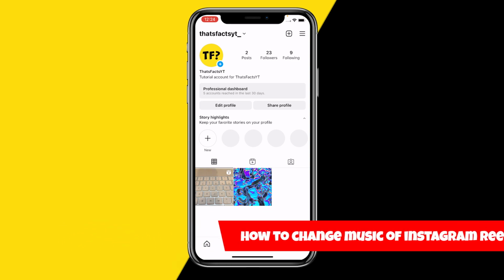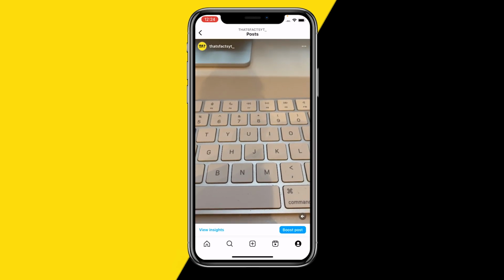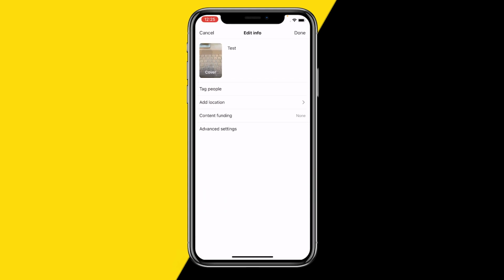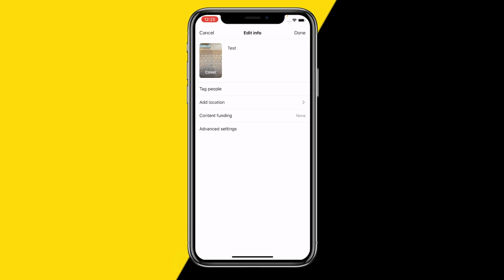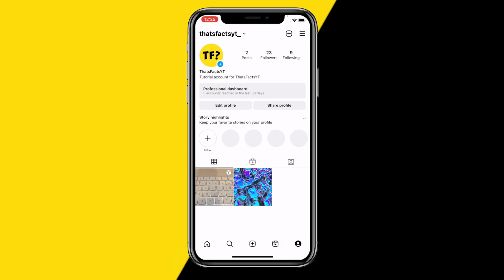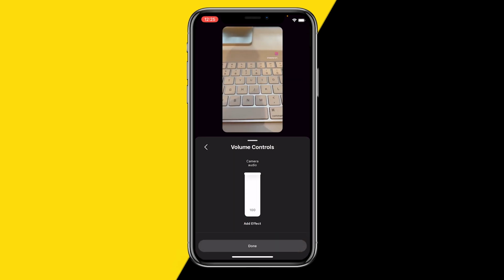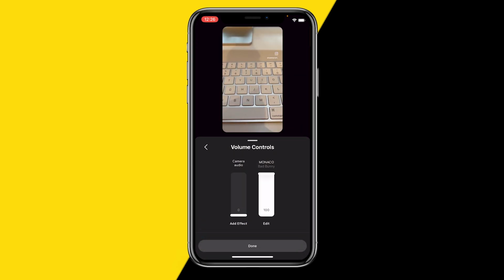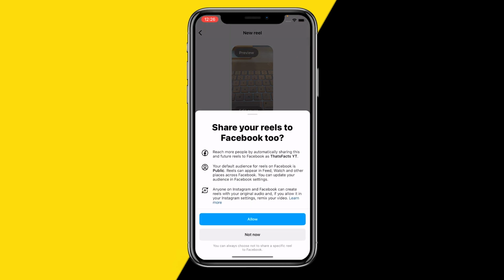How To Change Music Of Instagram Reel After Posting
How To Change Music Of Instagram Reel After Posting - Full Tutorial

👉 In this video we are going to show you how you can change the music of an Instagram reel after posting.